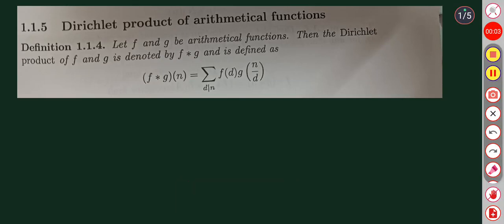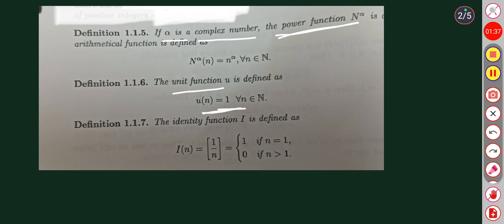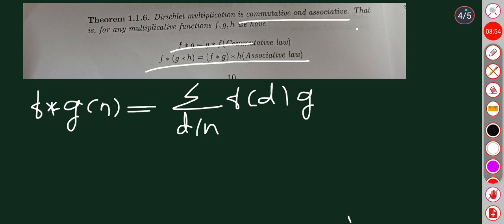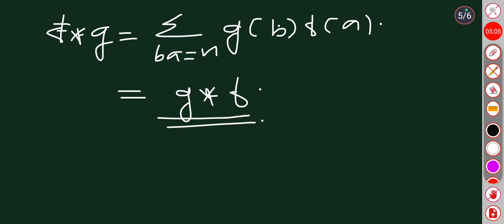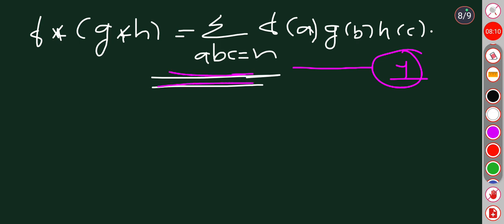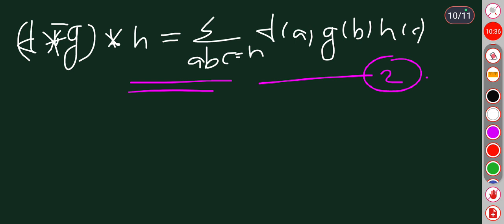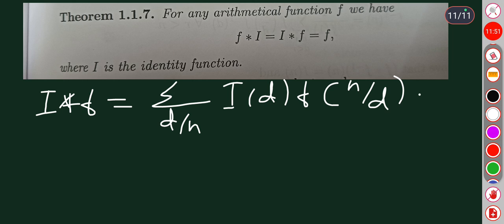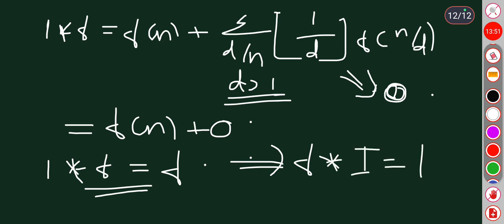MSC MATHEMATICS |Calicut university |Number Theory |Module 1|Dirichletproduct of arithmeticfunction